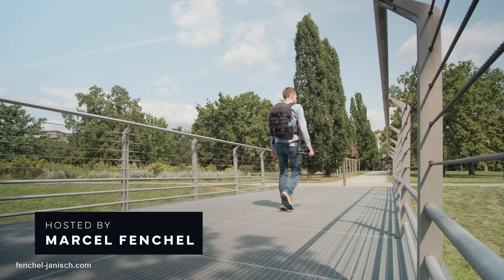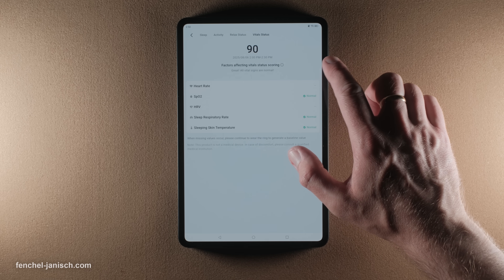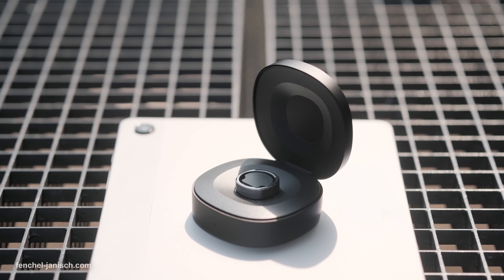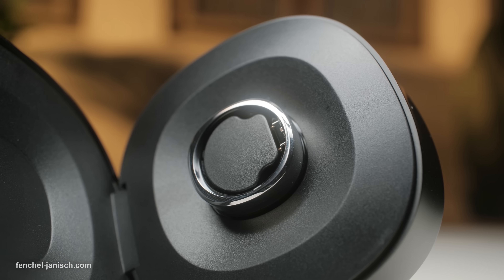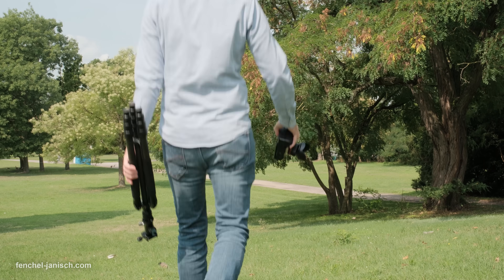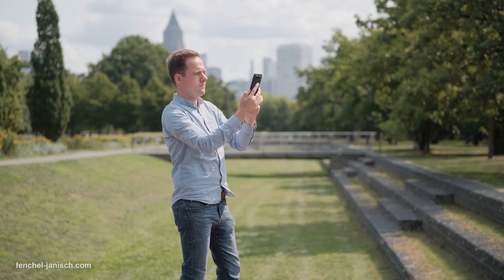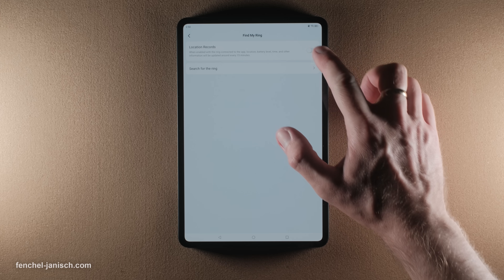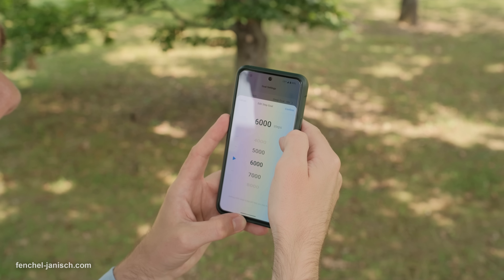RingConn Gen 2 Smart Ring with sleep apnea detection & smart AI features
Whether you're working much, have busy days or just trying to improve your lifestyle, this little ring might change how you understand your body. Today we’re taking a closer look at the RingConn Gen 2 Smart Ring. It is designed to help you better understand your body and that around the clock, by tracking key body metrics with high precision. It delivers valuable insights into your sleep, heart rate, stress levels, and more, all from a device that’s small enough to forget you’re even wearing it.